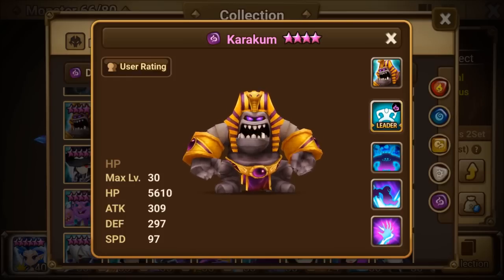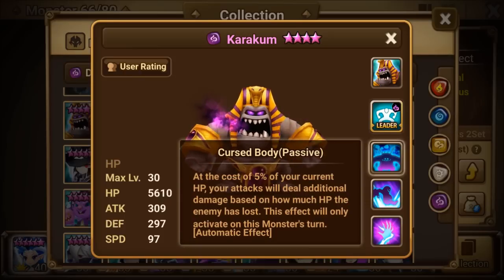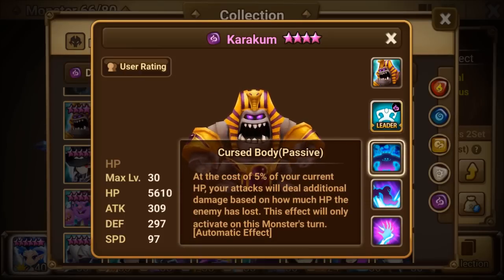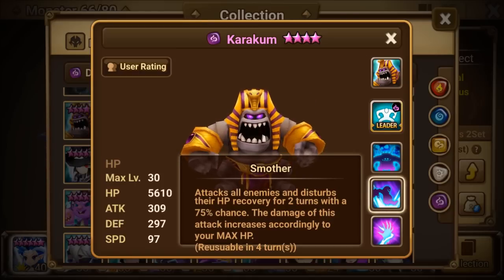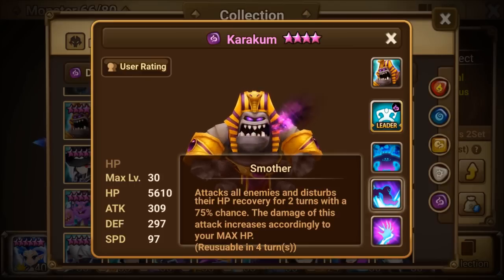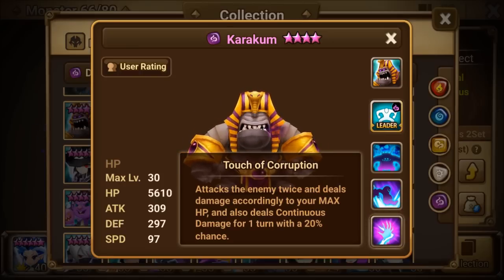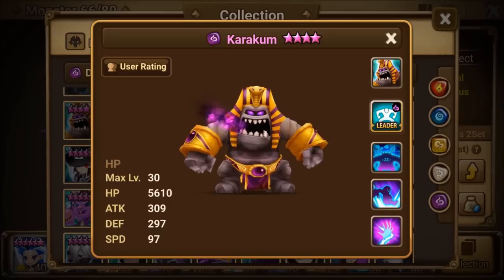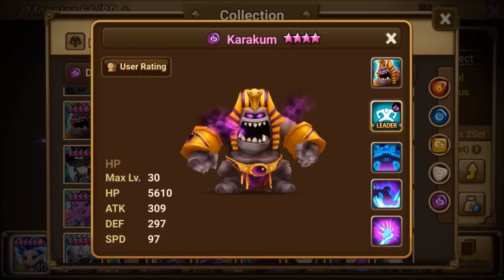Summoners War - Dark Mummy Karakum Review! Dark Mummy Runes, Skills, Review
Today we do a review on the skills and possible runes of the Dark Mummy Karakum of 1.7.6 update. Comment your rune builds below! If you have any questions or have a monster you would like me to review be sure to comment and I will try to reply ASAP. 1.7.6 Review of Anubis, Mummy, Desert queen, Horus light dark fire wind water Egyptian new monsters

Summoners War: Sky Arena by Com2uS Corp. (iOS / Android)
Come explore a world under battle over the vital resource: Mana Crystals!
Summon over 400 different types of monsters to compete for victory in the Sky Arena!